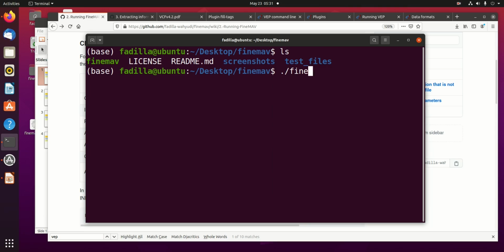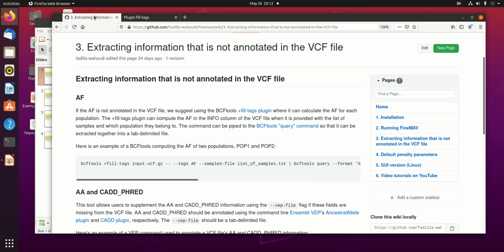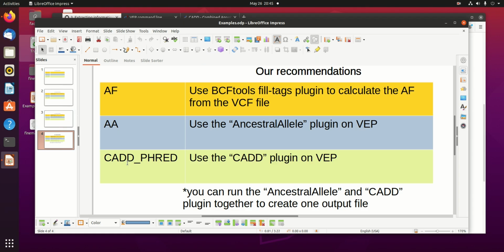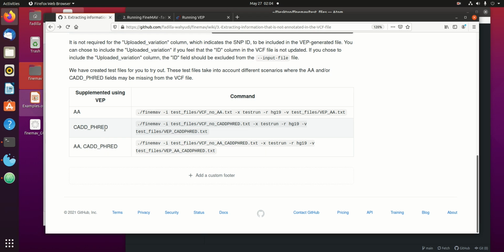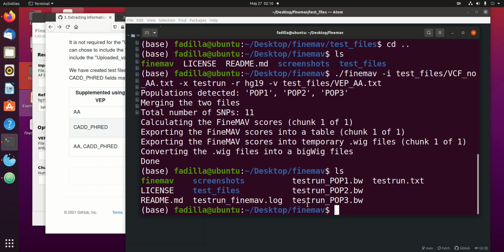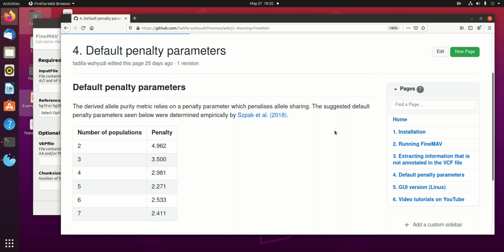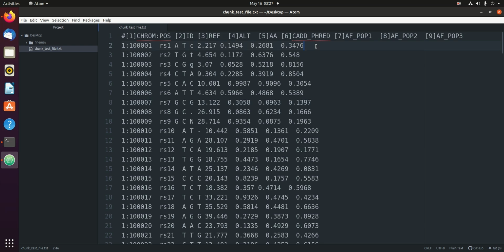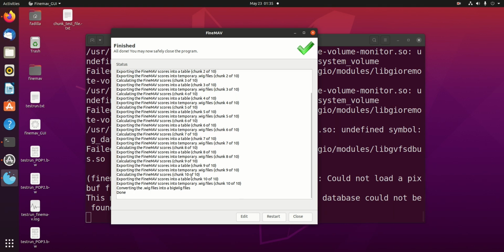FineMAV tutorial: Extra Features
This video will cover the optional flags of the FineMAV program which are the VEP file flag, the penalty parameter flag and the chunksize flag.

Check out the previous videos that cover the basics of the command-line interface (CLI) and the graphical user interface (GUI).

-- Timestamps --
00:00 Main introduction
00:21 Intro: --vep-file flag
00:54 Checklist of fields and the VCF INFO column
03:01 Determine the AF using BCFtools +fill-tags plugin
04:35 Determine the AA and CADD_PHRED using VEP
07:31 What a VEP file looks like
13:44 Running it on CLI and GUI
15:54 Intro: --penalty flag
17:45 Running it on CLI and GUI
19:34 Intro: --chunksize flag
20:11 Running it on CLI and GUI
24:35 Thank you